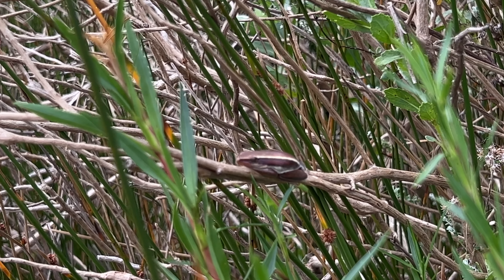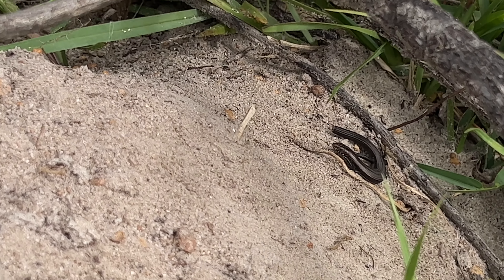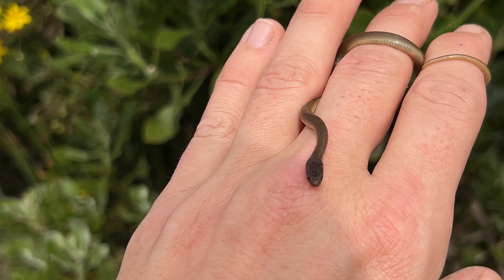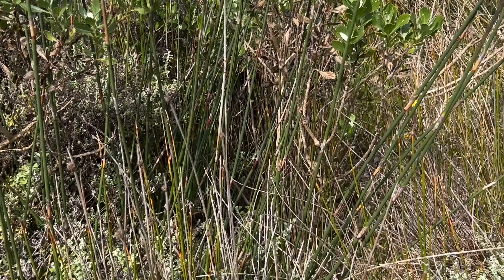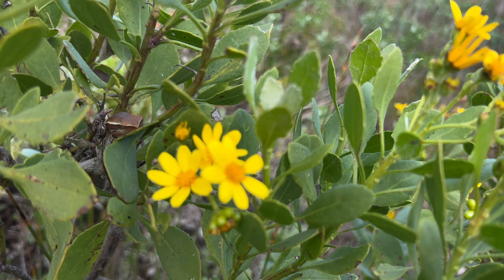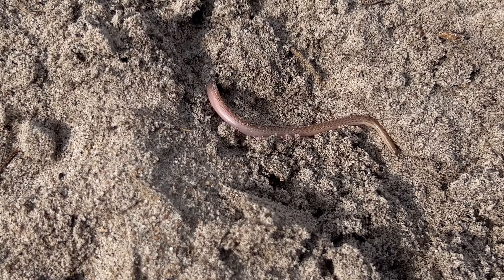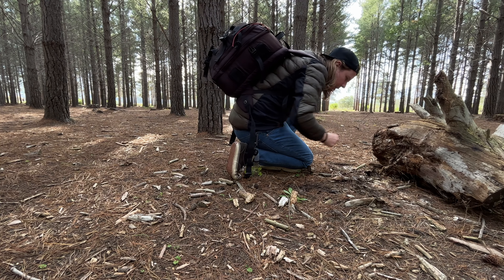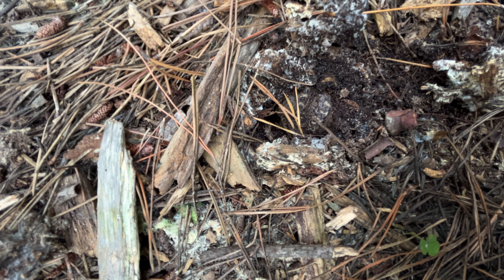Rain Frogs, Chameleons and SNAKES!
My NEW book A Field Guide To Snakes & Other Reptiles Of The Western Cape is out now